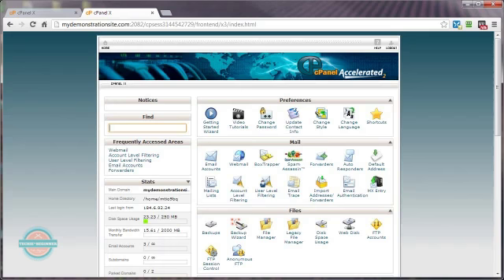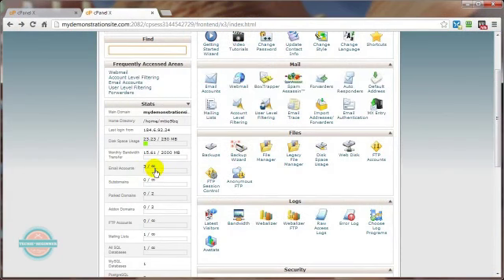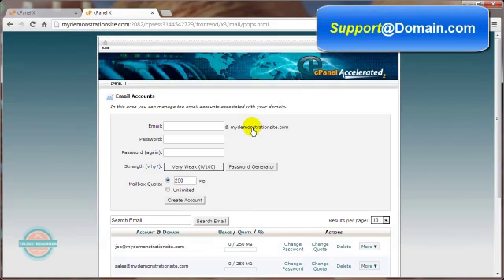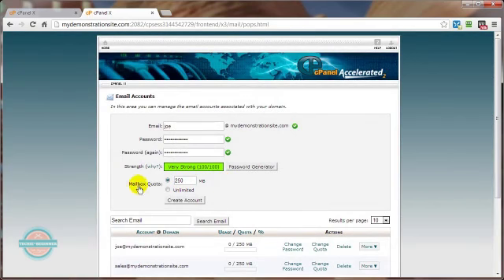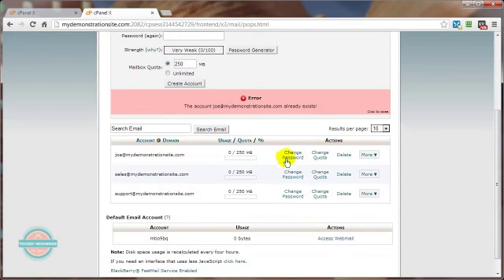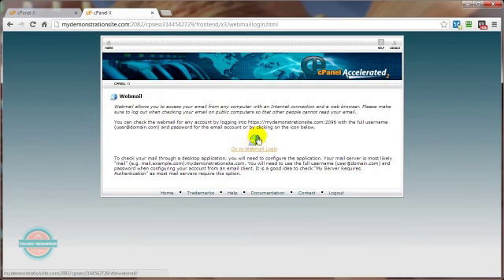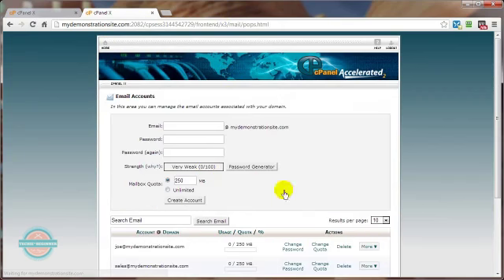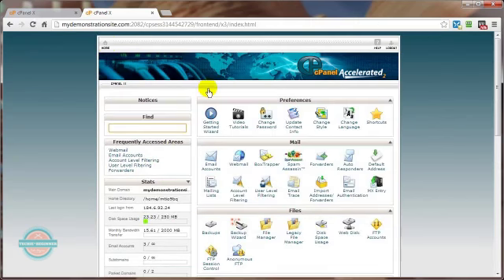How to Create Email Account in cPanel